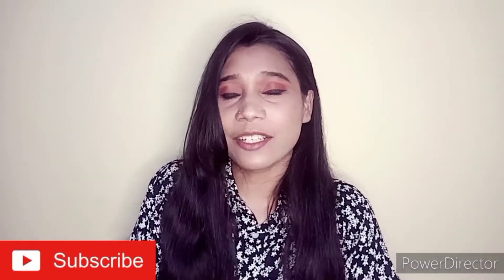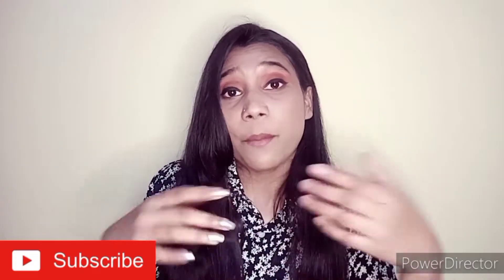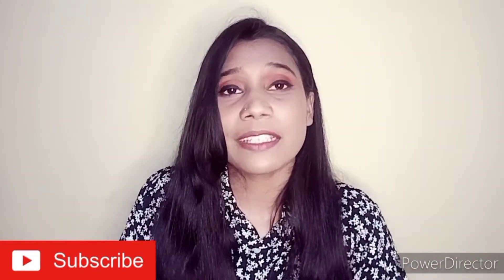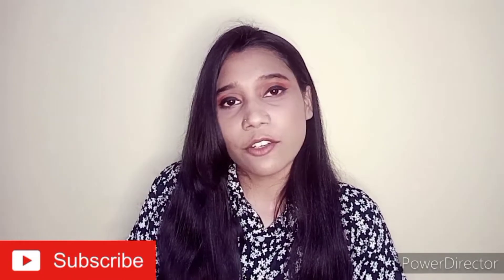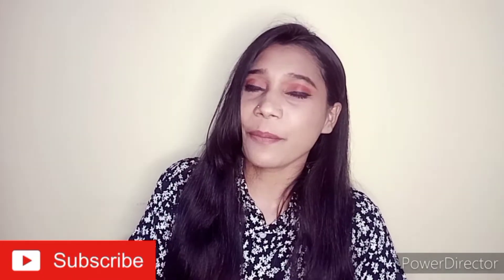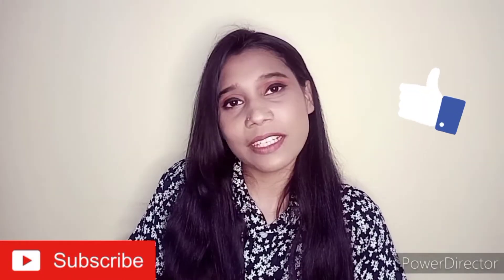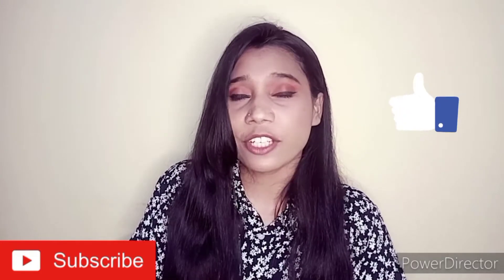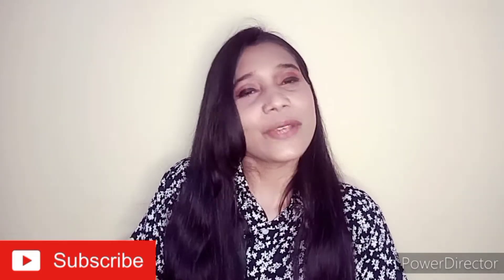DIY face pack || DIY sandalwood face pack || get rid of pimples spots || chandan face pack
Hey guys
So guys today i have bring a DIY remedies for pimple spots, and to get rid of pimple scars , this remedie is really effective and suitable for all skin type. And i am sure this will work for your dullness and people spots so if you are interested in this video then please keep on watching

Xoxo...